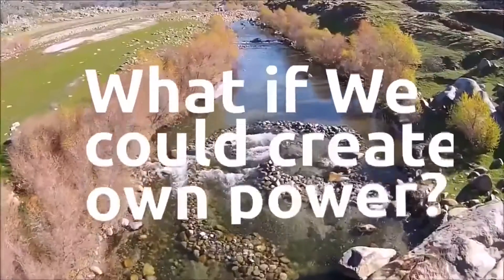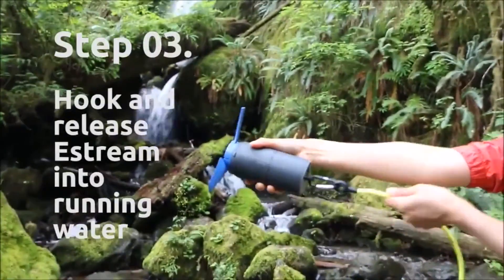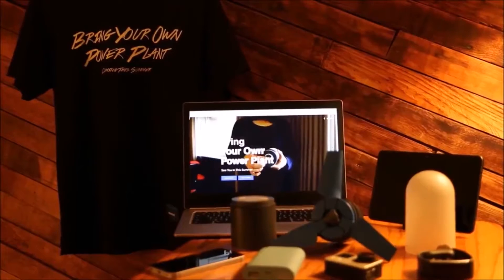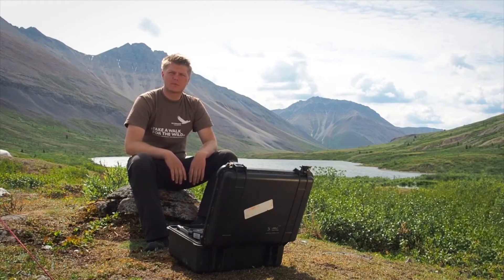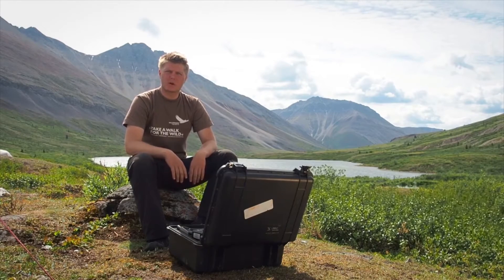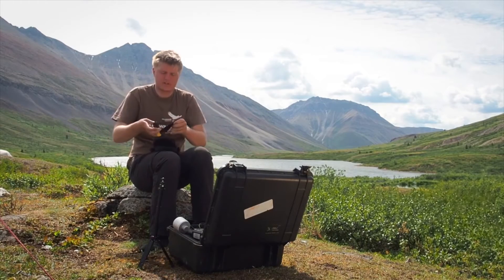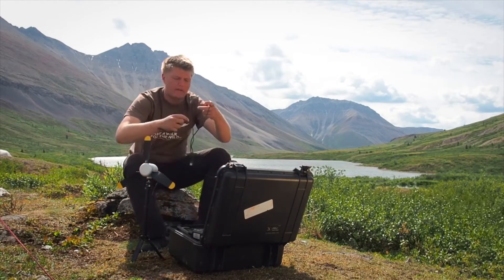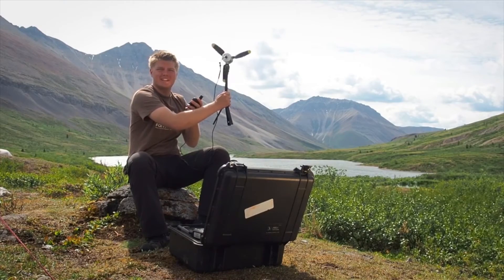Generadores eólicos e hidráulicos - Turbinas (Estream, Waterlily turbine, Texenergy Infinite Air)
Durante este proceso de búsqueda y aprendizaje me he topado con varios productos innovadores que utilizan la tecnología en beneficio de la ecología y sustentabilidad.
Este es el quinto video sobre productos que ayudarán a llevar a cabo este proyecto sustentable.